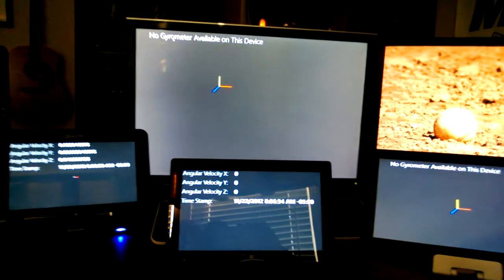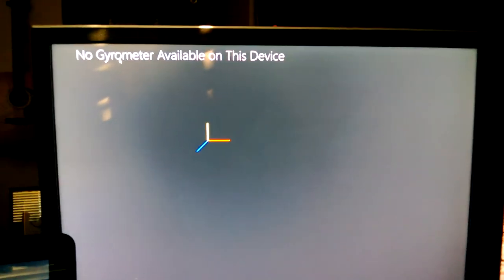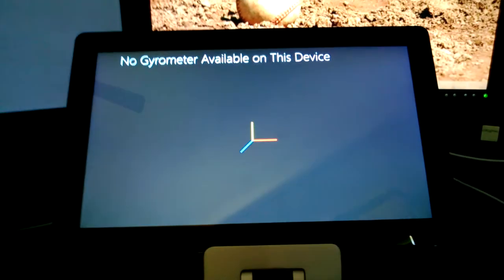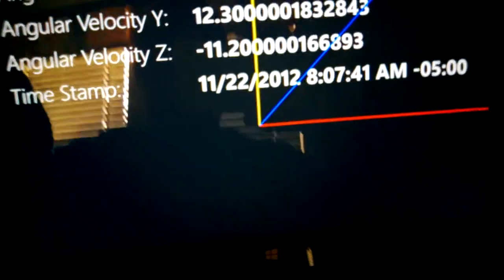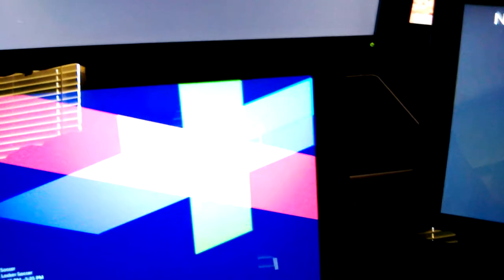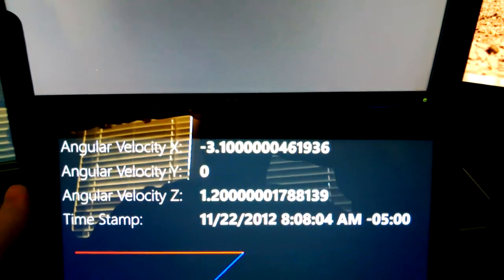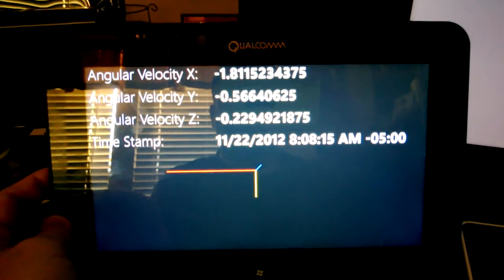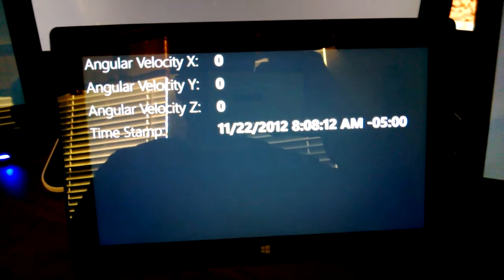Looking at the Gyrometer (gyroscope) in Windows 8 app development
This quick video shows you a simple app that uses gyrometer data from several different Windows 8 devices.